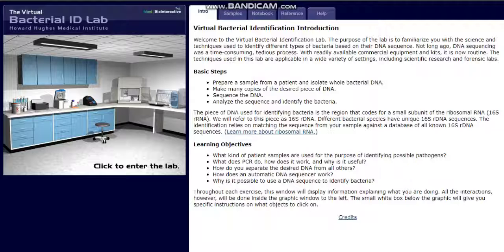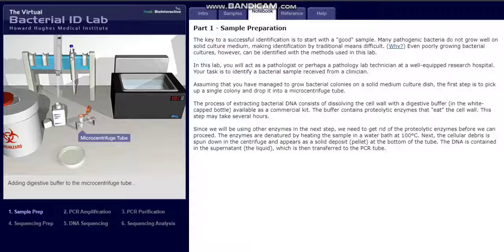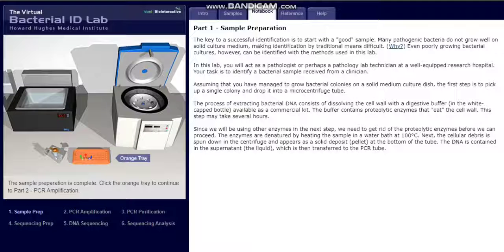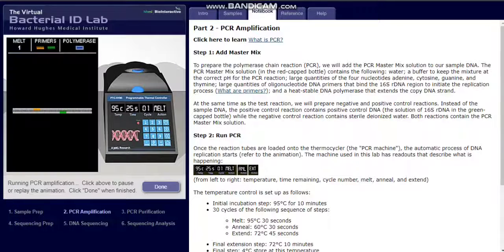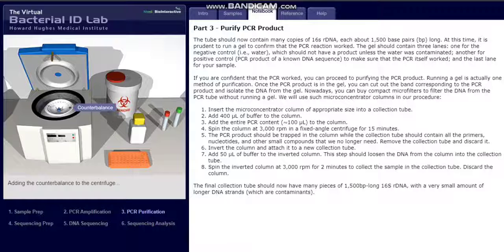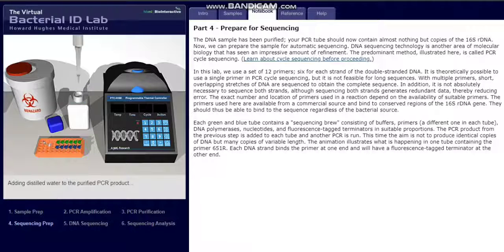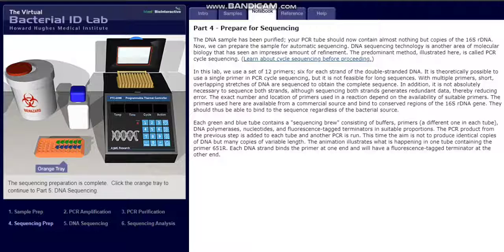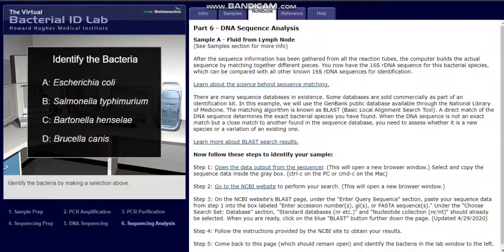PCR VIRTUAL LAB